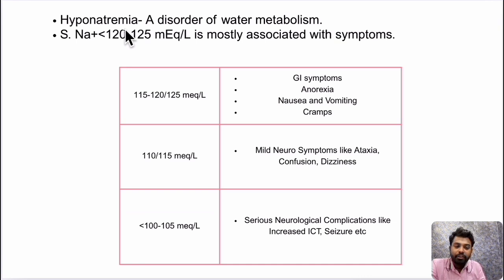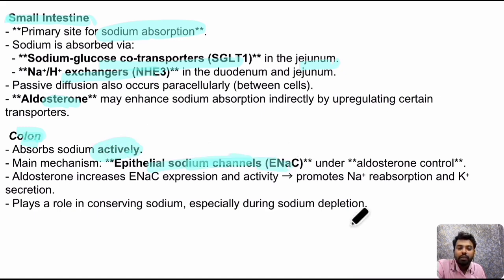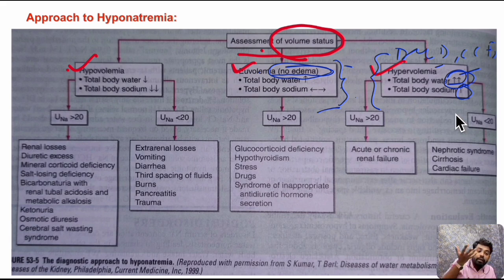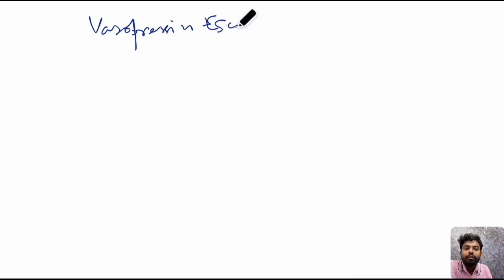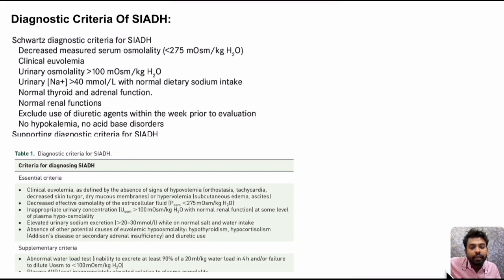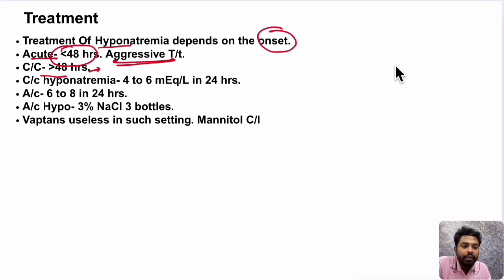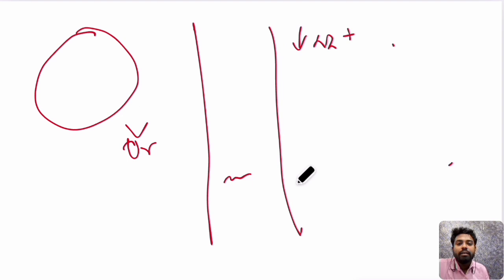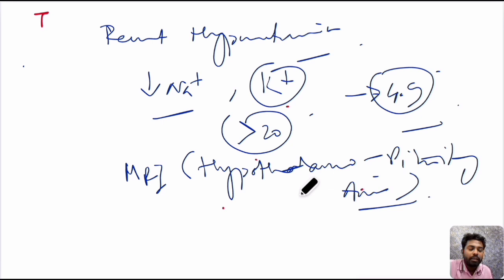How To Treat Hyponatremia (Low Sodium)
Hyponatremia is one of the most common electrolyte abnormality that we encounter in everyday patients and many concepts around it is important for FMGE, NEET PG and INI CET. In this video, i have tried to follow standard textbooks and guidelines to simplify the topic.